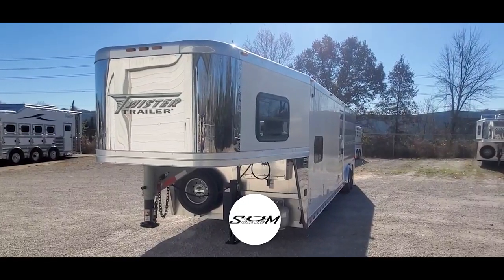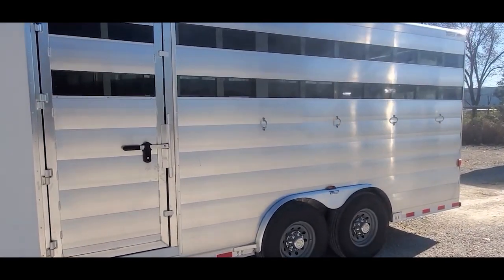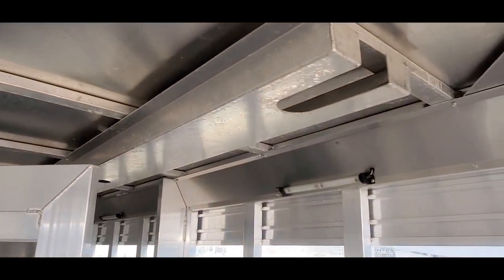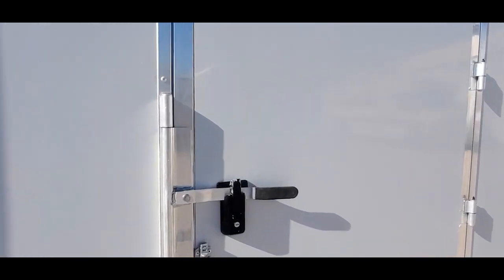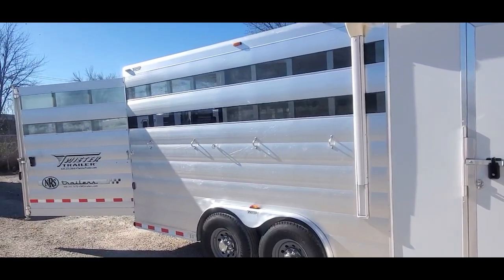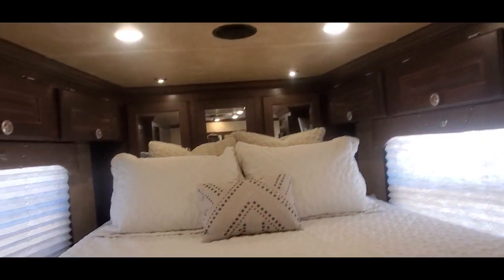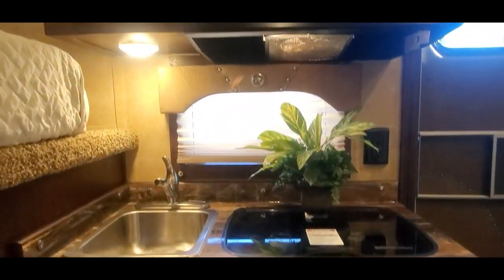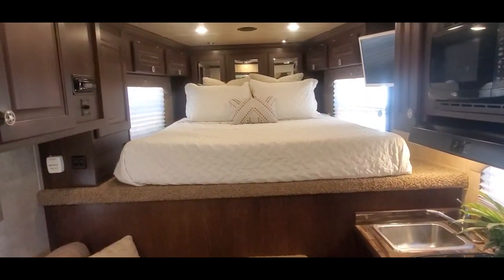Explore a 2018 Twister 16' Stock Slant - Premium Stock Trailer with Luxurious Living Quarters!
Welcome to a detailed walkthrough of the 2018 Twister 16' Stock Slant - a remarkable blend of functionality and luxury. Let's dive into its standout features:

🏠 Living Quarters:
Enjoy the full living quarters with an 8' 6" DR/LQ Wall, featuring a comfortable bed, sofa, and sleeping capacity for 4 individuals.
A well-equipped kitchen with a refrigerator, single kitchen sink, microwave, and cooktop.
Luxurious bathroom amenities including a toilet, shower, bathroom sink, and vanity.
Entertainment options with an AM/FM/CD/DVD system for added comfort during your travels.

🚚 Stock Trailer Features:
Crafted with durable aluminum construction in an elegant white finish.
Designed for convenience with stock sides, escape door, mats, and a single rear door.
A reliable gooseneck design ensures stability during transport.

🛠️ Additional Features:
A versatile mid tack for added storage and convenience.
Options include a retractable awning, AC/Heat for climate control, walk-thru door, and hydraulic jack for easy handling.
Two LP tanks, a spare tire, and a warranty for peace of mind.

📏 Dimensions and Weight:
Length: 28' 6"
Width: 8'
Height: 7' 6"
Weight: 11500 lbs.
GVWR: 14000 lbs.

Discover why the 2018 Twister 16' Stock Slant is the ultimate choice for those seeking a premium stock trailer with luxurious living quarters.